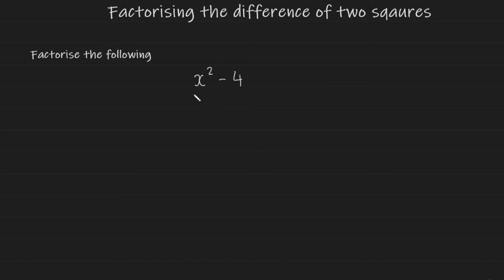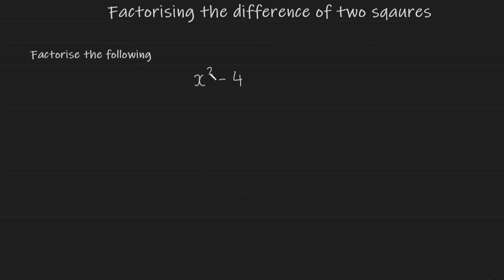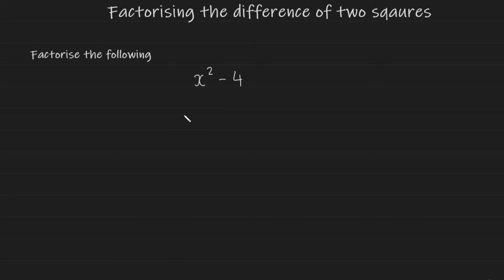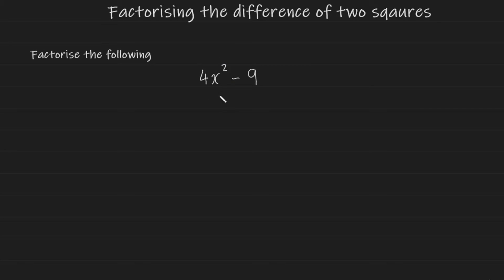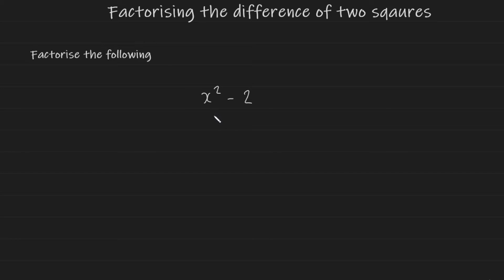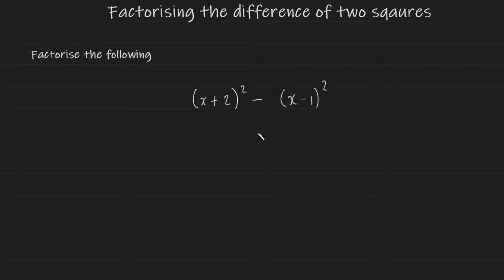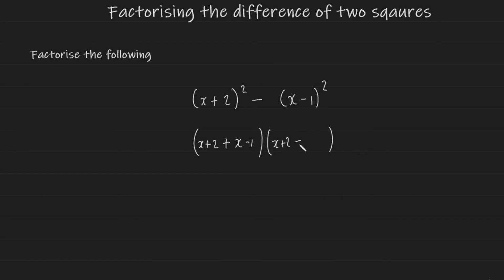The difference of two squares - GCSE Maths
Learn how to identify an expression that is the difference of two squares. Learn how to factorise the difference of two squares. There will be four examples that will aim to give you enough experience with this topic.

We hope you gain knowledge and a deeper understanding of this topic by watching this video.